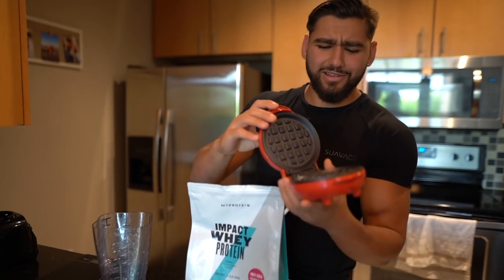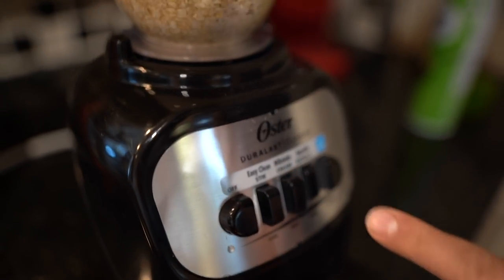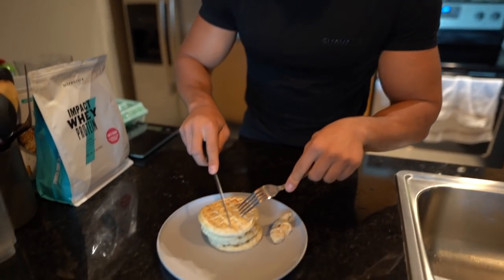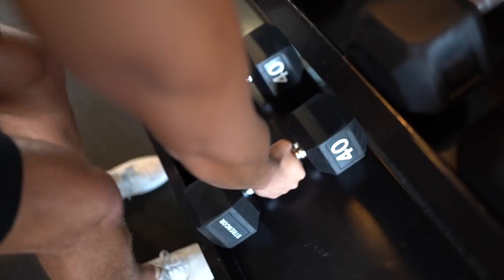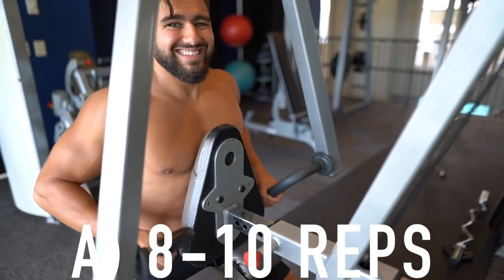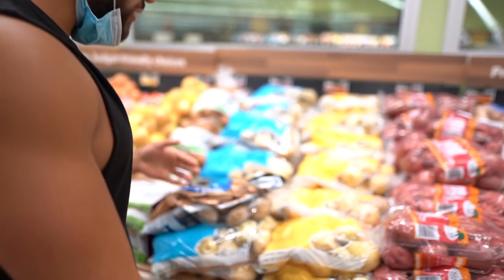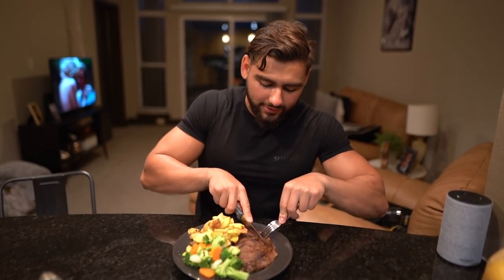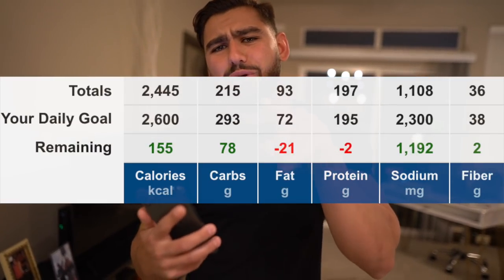Full Day Of Eating And Training | Protein Waffle Recipe Revealed + Full Workout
FULL DAY OF EATING AND TRAINING | PROTEIN WAFFLE RECIPE REVEALED + FULL WORKOUT - Full day of eating to lose fat and gain muscle with my protein waffle recipe and full workout routine.

♦ Follow me daily here!

My name is Aseel Soueid and I make videos about fitness, nutrition and lifestyle by providing a variety of informative videos and entertaining vlogs. I preach a lifestyle where you can easily achieve your fitness goals no matter what conditions or circumstances you face in your life. I teach you how to train the most effective and enjoyable way while still eating your favorite foods on a daily basis.
VLOGGER / LIFESTYLE / FITNESS / VLOGS / TRAVEL / VLOG / BODYBUILDER /  YOUTUBER / TYPE 1 DIABETIC / WEIGHT LOSS / FAT LOSS / CUTTING / BULKING / WEIGHT GAIN / MUSCLE GAIN / BUILD MUSCLE / GAIN MUSCLE / COLLEGE STUDENT / UNIVERSITY
Vlog series which includes tracking my cut / shred and bulking / bulk progress through physique updates, full day of eating / meals and the every day life of Aseel Soueid who is a Type 1 Diabetic living with celiac disease, lactose intolerance as well as being a college student.

▶ Music used in the video: